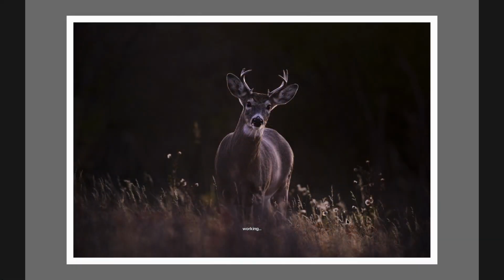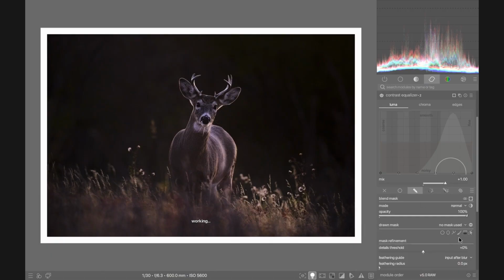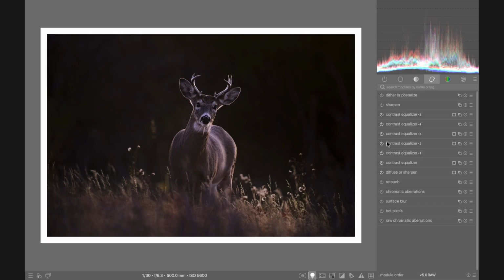Drawing the Viewer's Eye Away from Distractions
Distractions are anything in your photo that take away from the harmony of your photo. In this video, I talk about one way to reduce their impact.